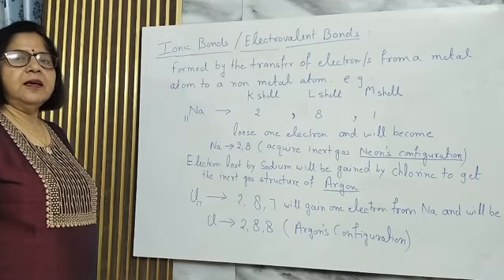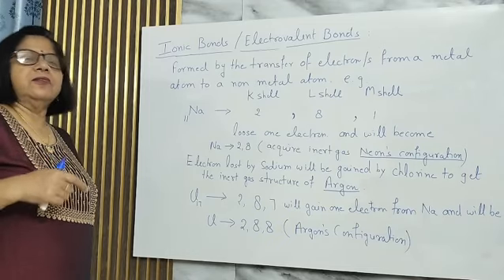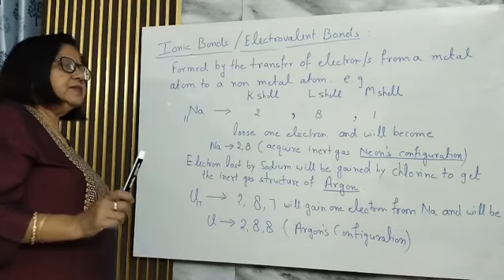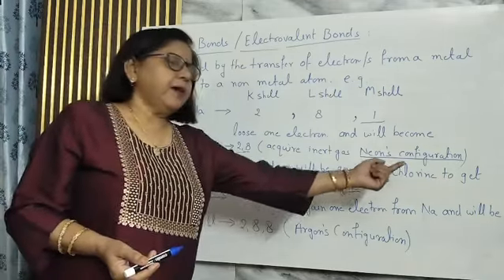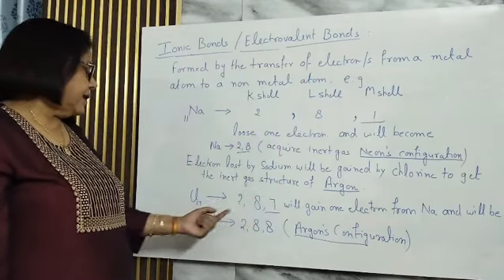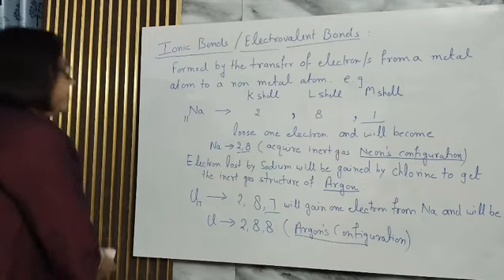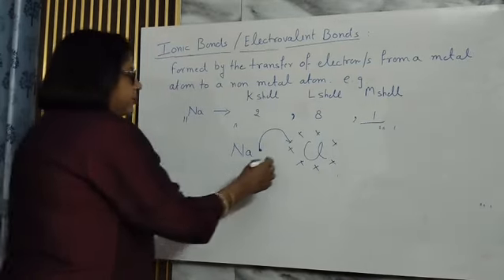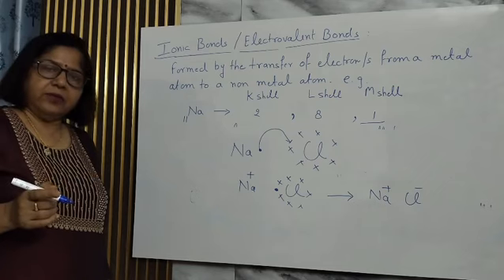**Ionic Bonding | Formation of Ionic Bond | Class 9 & 10 Science | Chemical Bonding**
**Ionic Bonding | Class 9 & 10 Science | Chemical Bonding**

In this video, we will learn **Ionic Bonding** in a simple and easy-to-understand way. This is an important concept in Chemistry and helps students understand how atoms form compounds through the transfer of electrons.

• Why do atoms form ionic bonds?
• Formation of an ionic bond
• Transfer of electrons between atoms
• Formation of positive and negative ions
• Formation of Sodium Chloride (NaCl)
• Role of valence electrons
• Important examples of ionic compounds

This video is useful for **Class 9 and Class 10 Science students**, especially those studying **Chemical Bonding, Atoms and Molecules, and basic Chemistry concepts**.

🎯 Perfect for:
✔ CBSE & NCERT Students
✔ School Exam Preparation
✔ Chemistry Beginners

Watch the complete video to understand **Ionic Bonding** clearly and build a strong foundation in Chemistry.